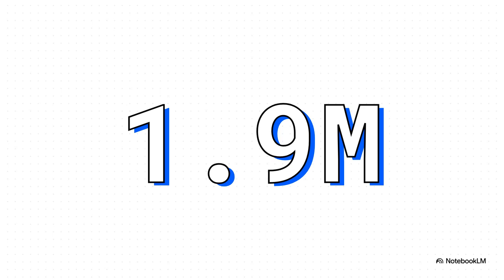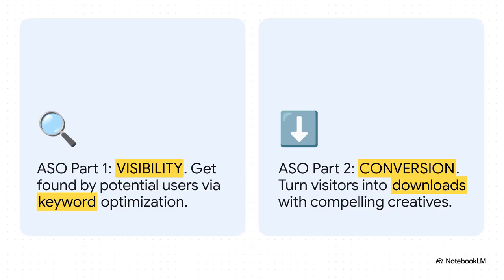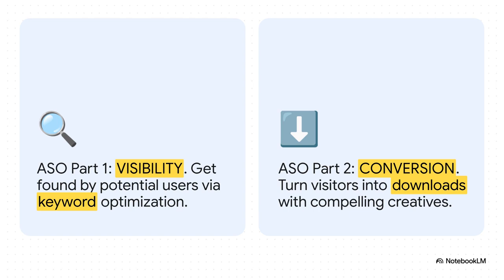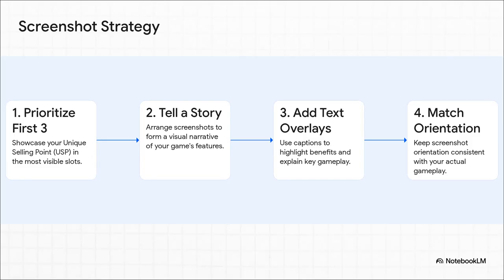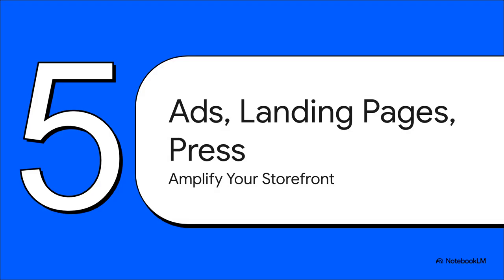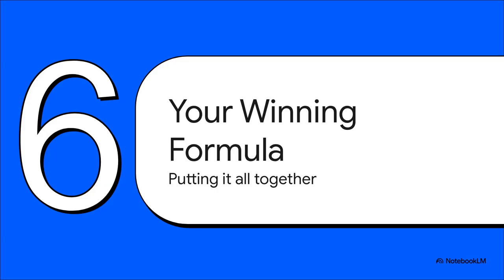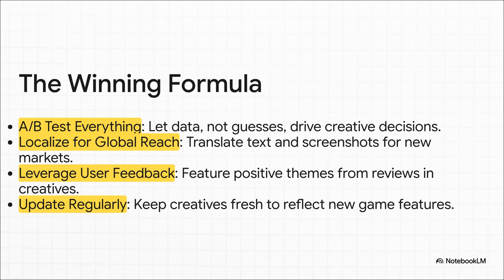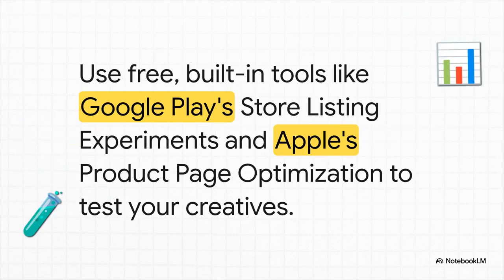01 The Explainer Anatomy of a Winning Game Launch